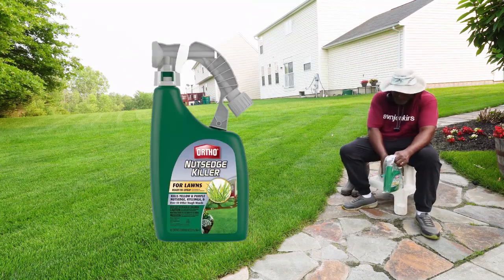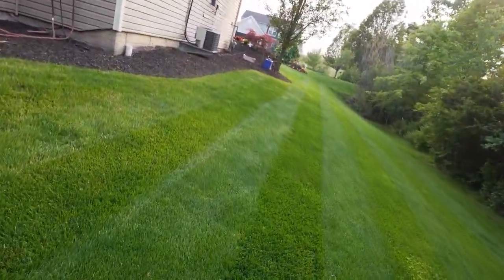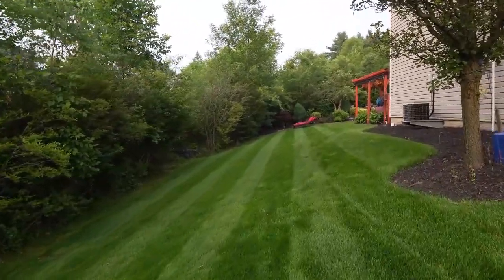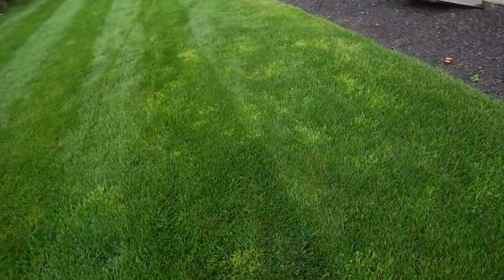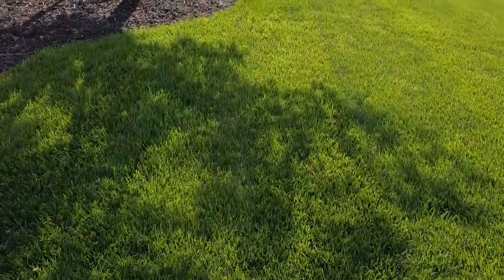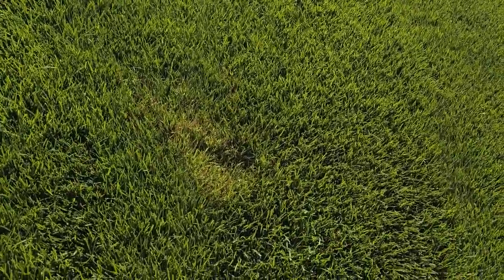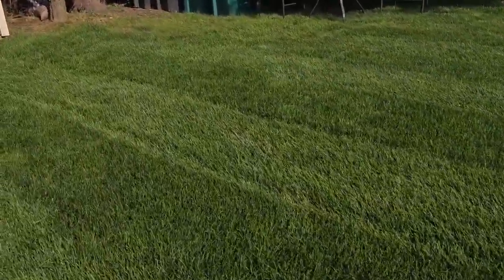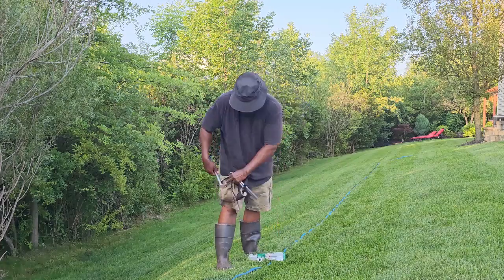Results Of Ortho Nutsedge Killer. Does It Work On Everything It Says?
I put ortho nutsedge killer through a test to see if it kills and or damages everything that it says it does on the bottle. Look at my results.